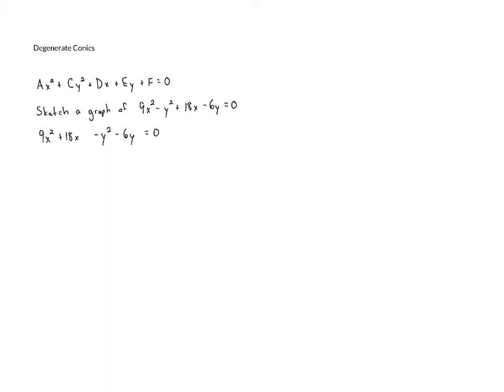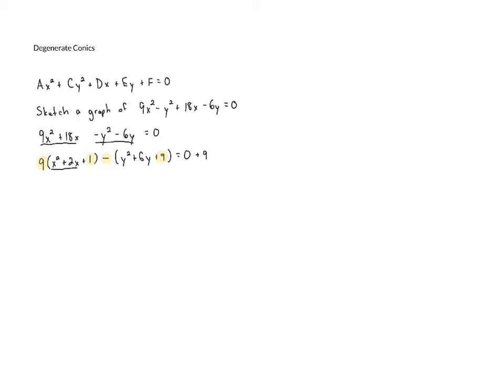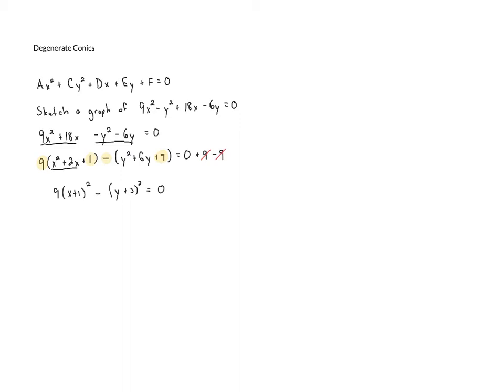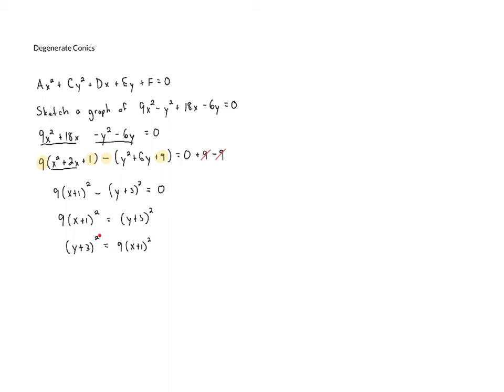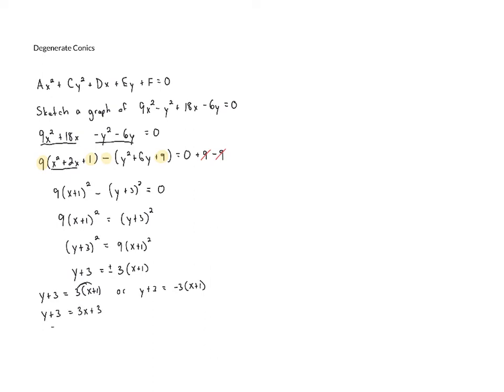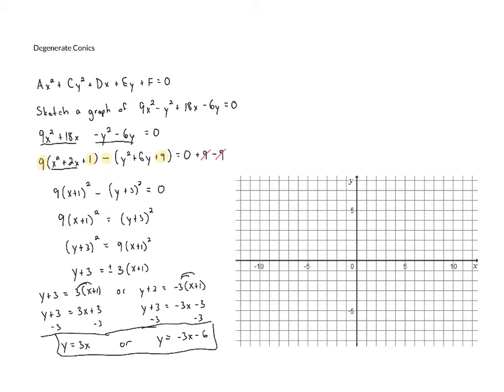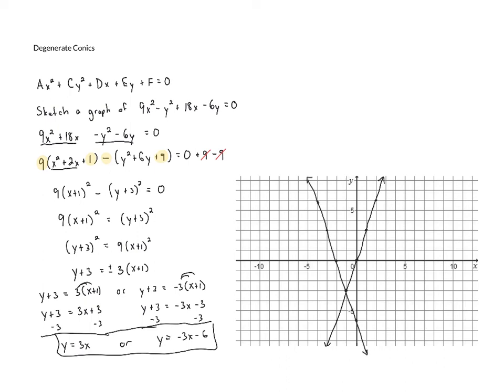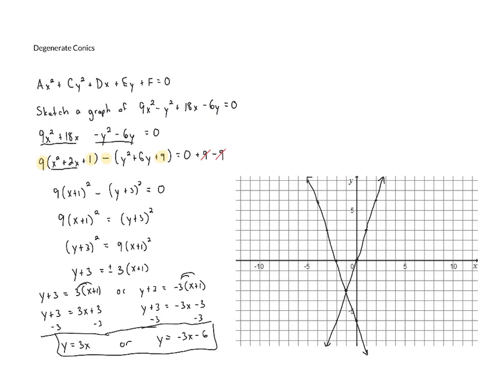M9090SN92 - Degenerate Conics (Part 1)